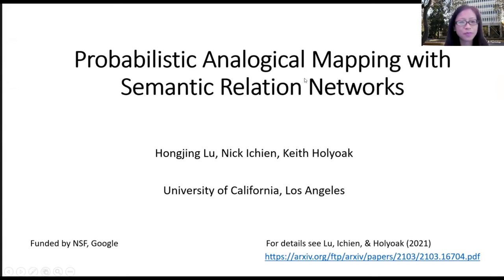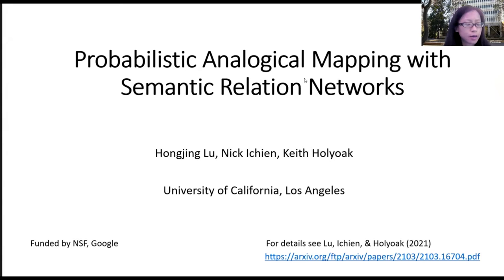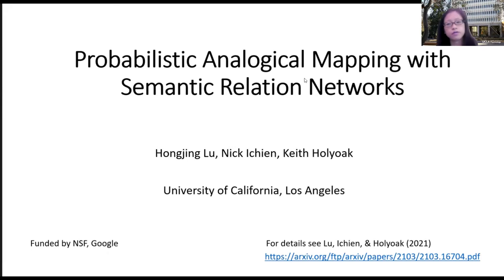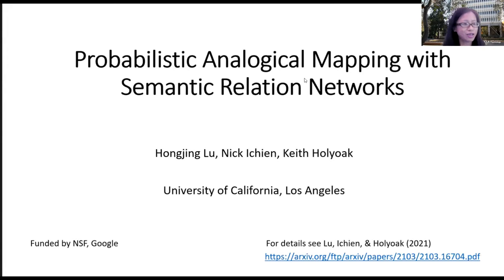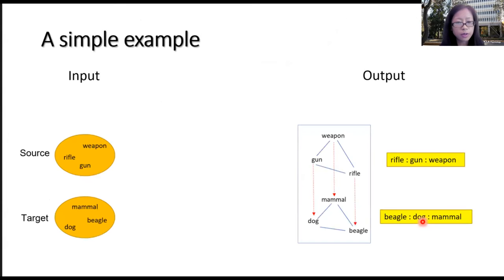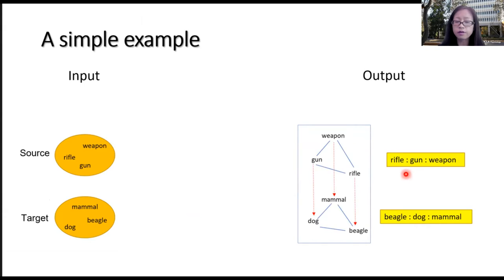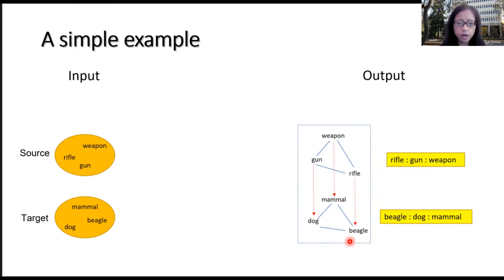Hongjing Lu -- Probabilistic Analogical Mapping with Semantic Relation Networks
Prof Hongjing Lu

Abstract: Hongjing Lu will present a new computational model of Probabilistic Analogical Mapping (PAM, in collaboration with Nick Ichien and Keith Holyoak) that finds systematic correspondences between inputs generated by machine learning. The model adopts a Bayesian framework for probabilistic graph matching, operating on semantic relation networks constructed from distributed representations of individual concepts (word embeddings created by Word2vec) and of relations between concepts (created by our BART model). We have used PAM to simulate a broad range of phenomena involving analogical mapping by both adults and children. Our approach demonstrates that human-like analogical mapping can emerge from comparison mechanisms applied to rich semantic representations of individual concepts and relations. More details can be found

Speaker bio: Hongjing Lu is a Professor in the Departments of Psychology and Statistics at the University of California, Los Angeles (UCLA). Dr. Lu’s research is currently funded by NSF, Air Force Research Lab, and Google. The basic goal of her research is to investigate how humans see, learn, and reason, and how intelligent machines might emulate them.